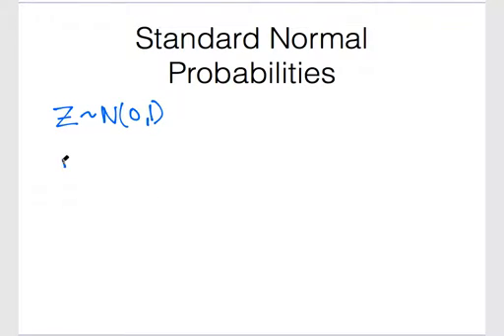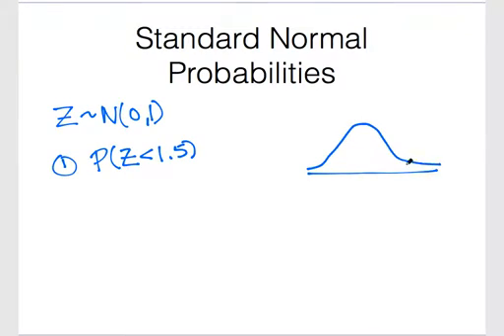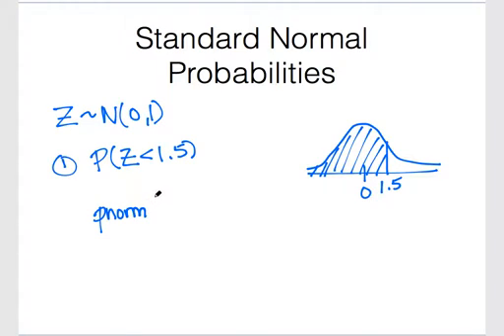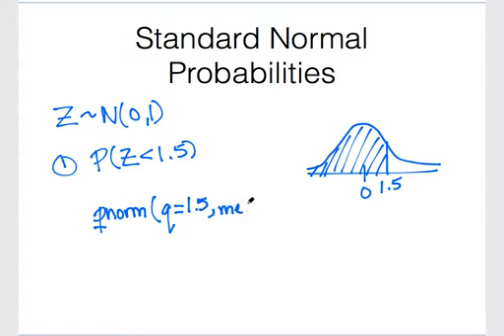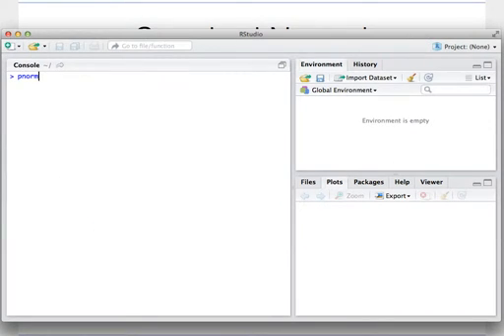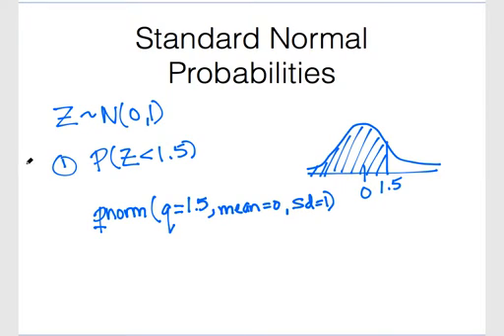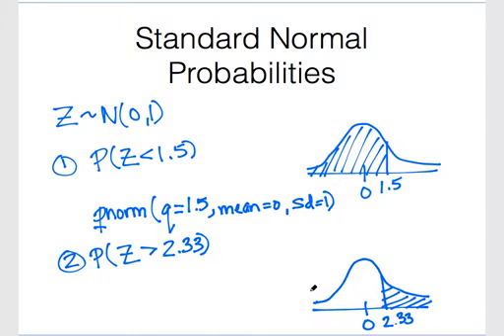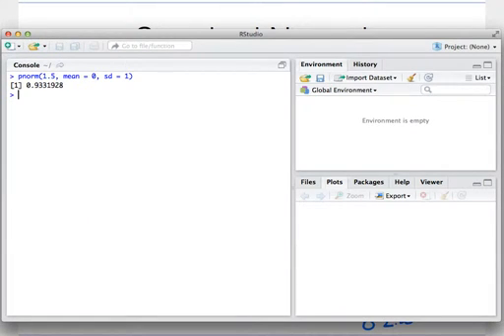Standard Normal Probabilities in R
Instructions on how to use R to find areas under the standard normal curve.